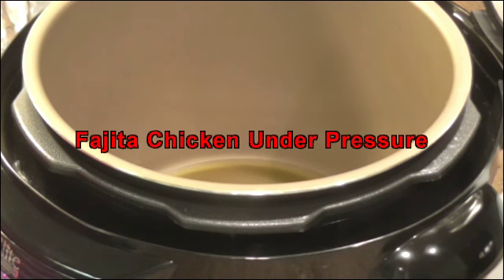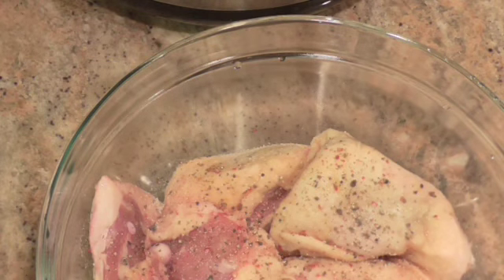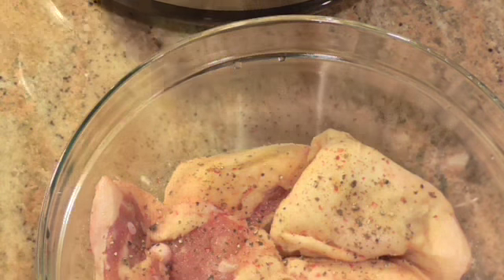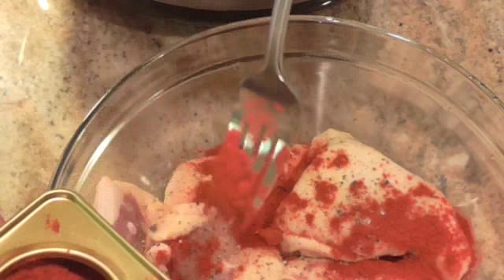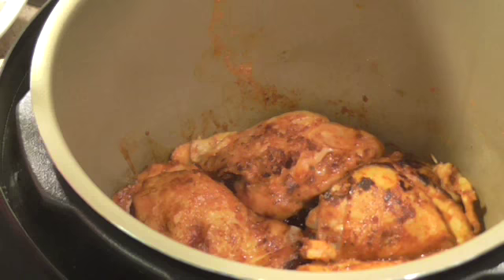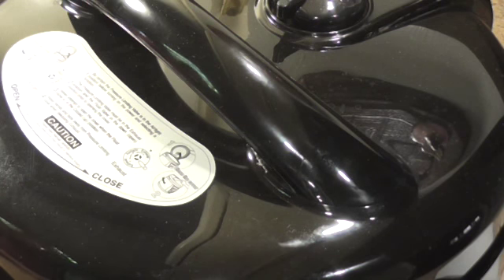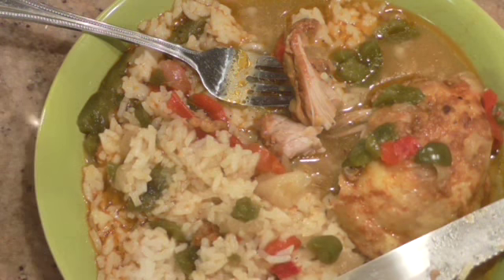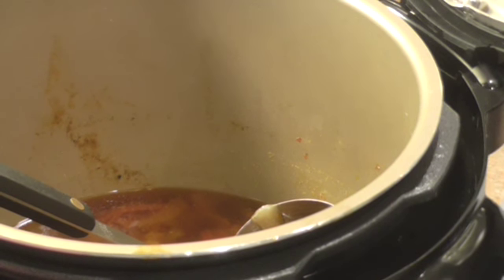Fajita Chicken Under Pressure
This is a quick and delicious meal of chicken with a frozen Fajita blend of peppers and onions from the grocery store (use the entire 32oz. bag) and some information on using the pressure cooker.